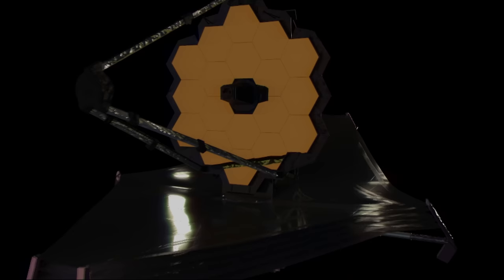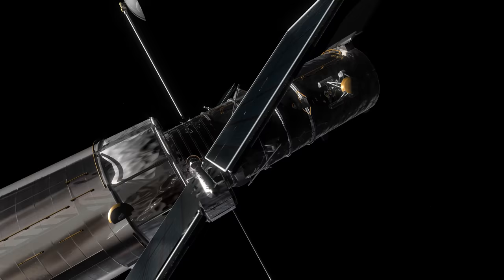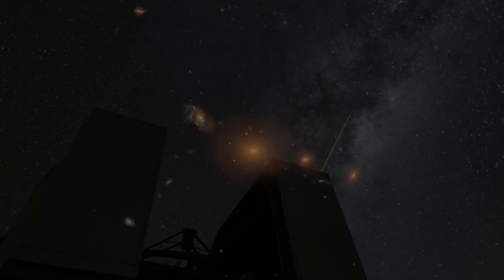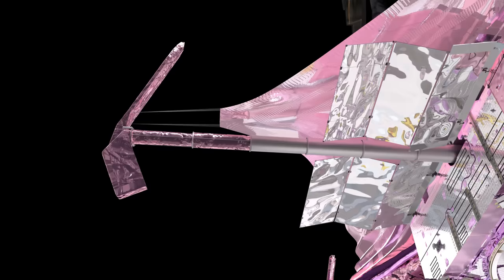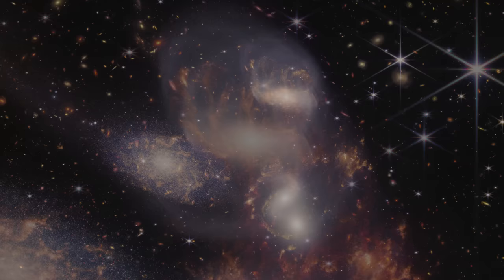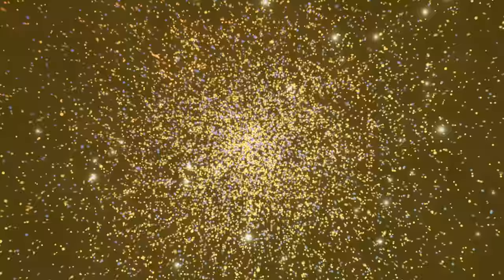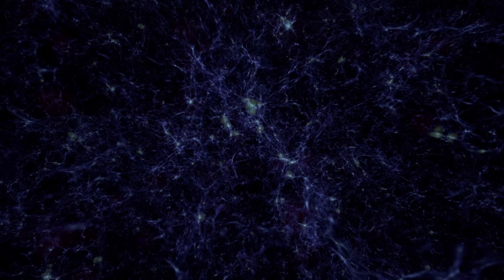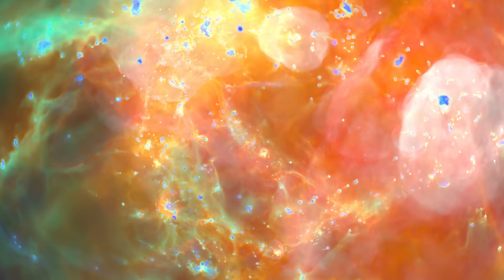Search for the Cosmic Dawn: James Webb Space Telescope - 4k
All eyes are on the images and data streaming in from the James Webb Space Telescope, the successor to the Hubble Space Telescope. This engineering marvel leads a new generation of observatories that are now probing the deepest regions of space for clues to an extraordinary chain of events at the brink of the Cosmic Dawn.